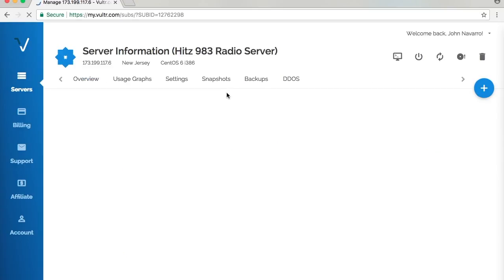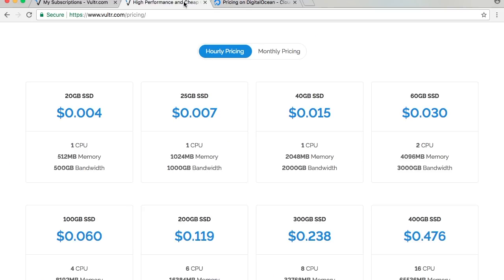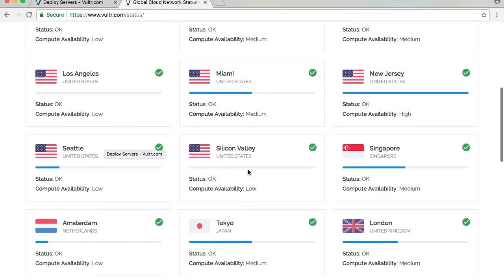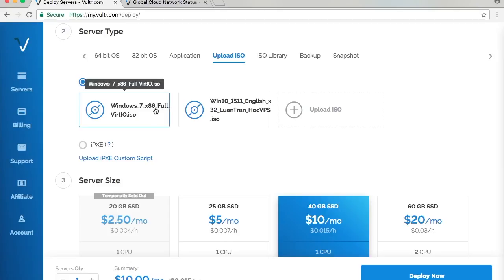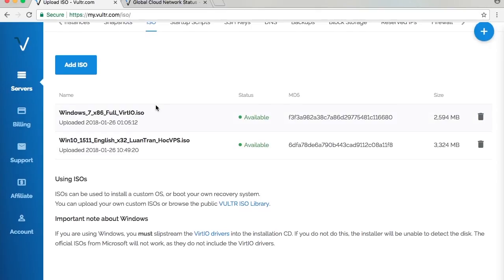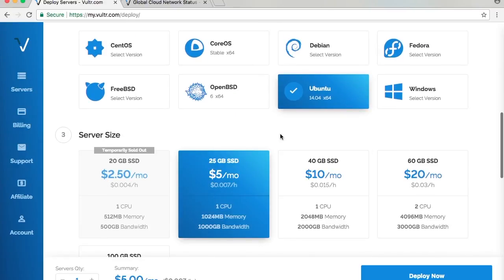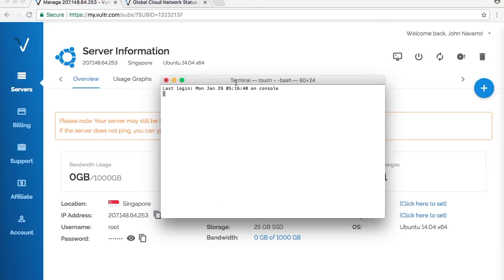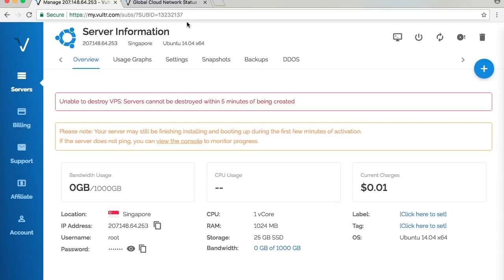Vultr Cloud Server Review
This is my review of the Vultr Cloud Server where all my servers are hosted right now. Prices starts at $2.50/mo. (Prices will change overtime, this is the price when this video was made.)